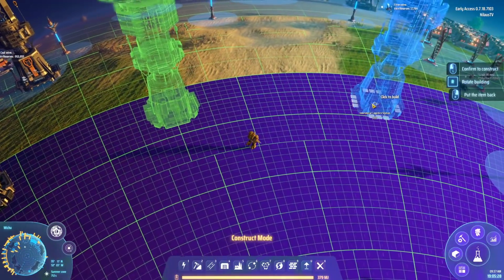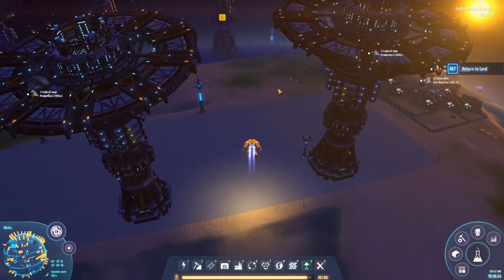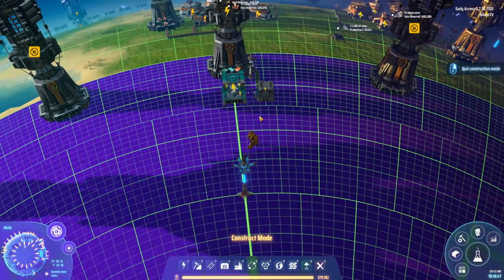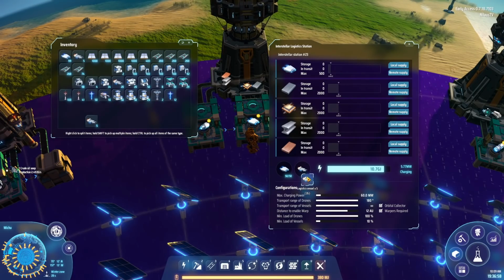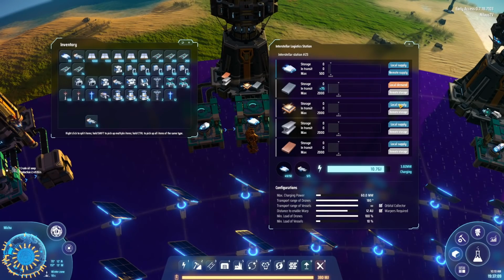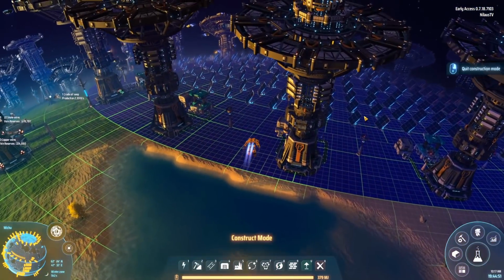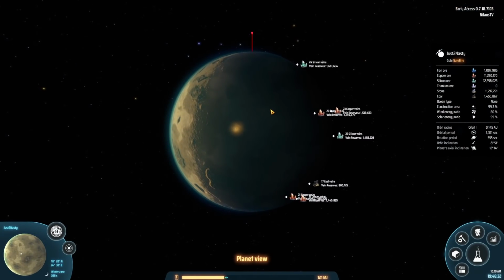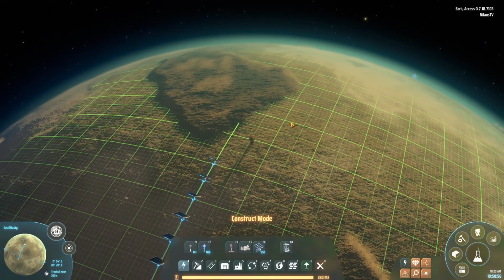The Right Way to Colonize a new Planet | #9 | Dyson Sphere Program | Lets Play/Walkthrough